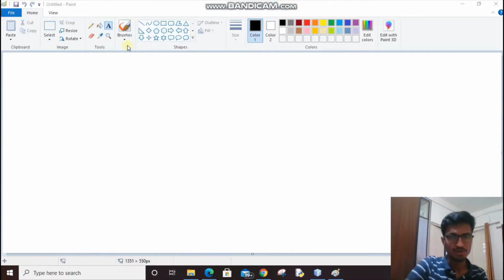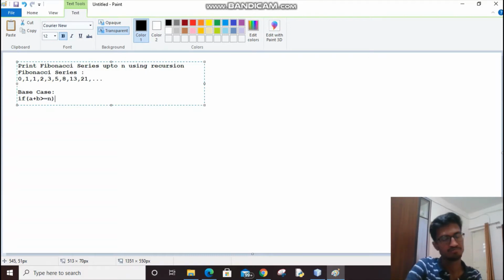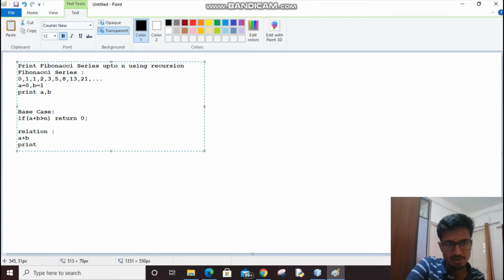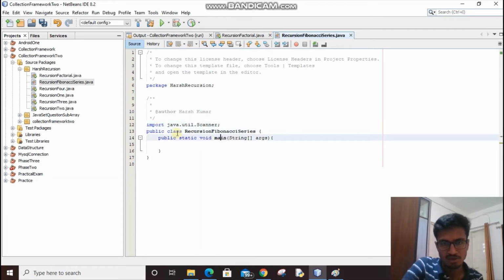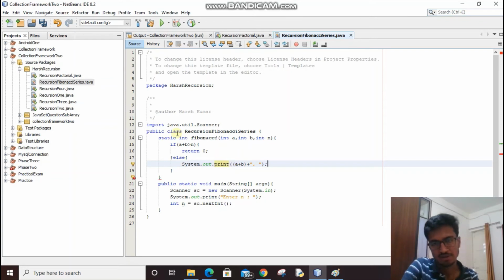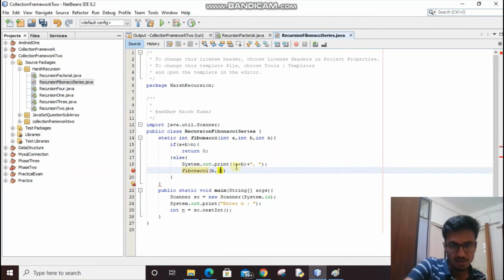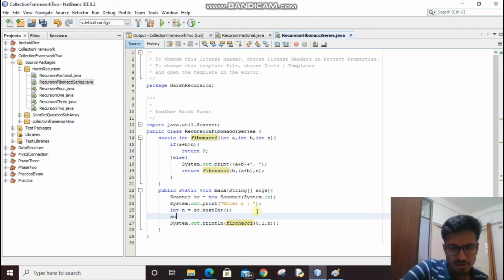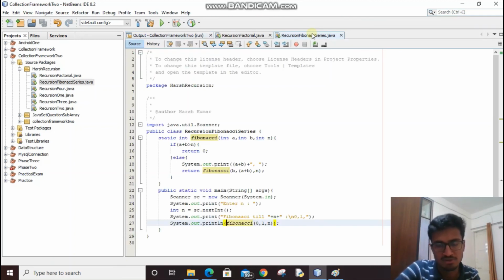Recursion - Recursion Example | Printing Fibonacci Series using Recursion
In this video we talk about Recursion, Here we print the Fibonacci series upto a user input number.